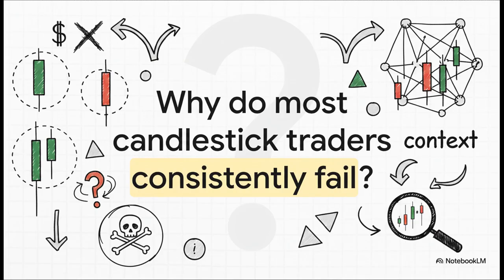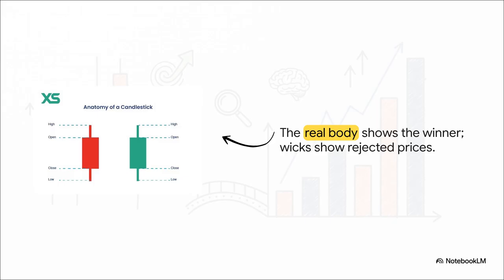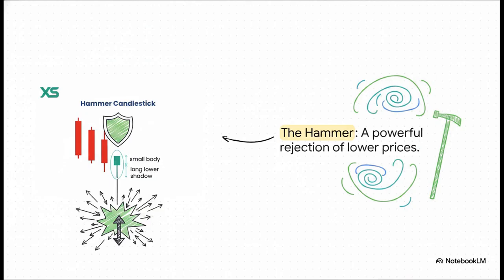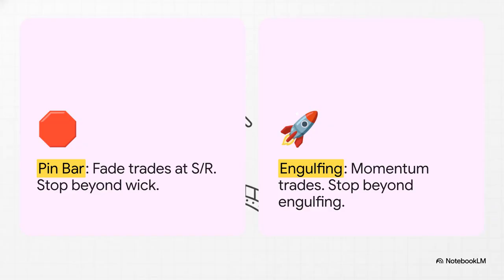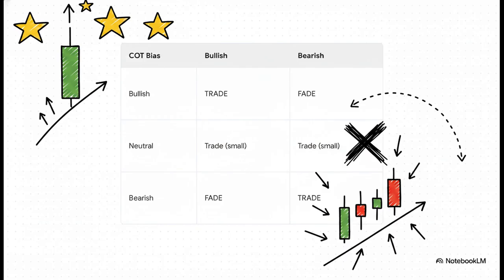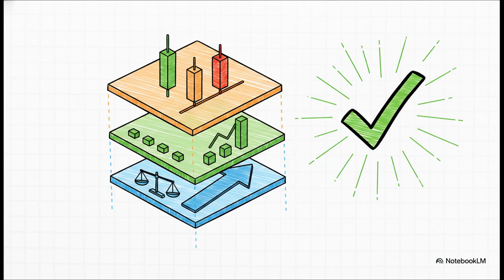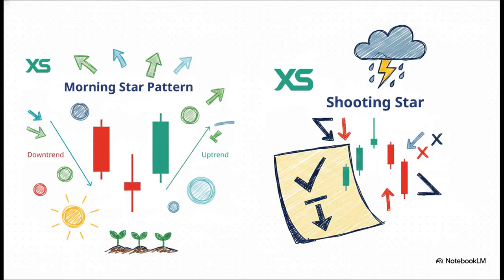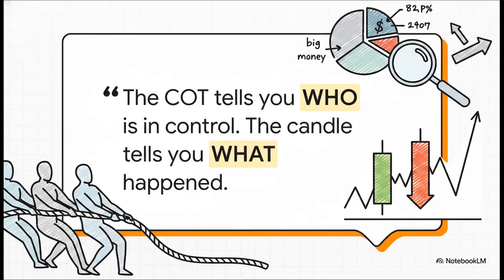Precision Gold Trading 💹 || The Candlestick and COT Framework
This educational guide presents a comprehensive trading framework that integrates traditional candlestick analysis with Commitment of Traders (COT) data specifically for the gold market. The source details how to interpret the anatomy of individual candles, such as bodies and wicks, to understand the psychological battle between buyers and sellers. By identifying five power candle patterns, traders can spot high-probability reversals or continuations when these signals align with institutional positioning. The text emphasises that technical patterns are most effective when placed within the macro context of COT bias and confirmed by trading volume. Finally, it provides a systematic execution strategy, offering step-by-step instructions on entry, stop-loss placement, and diligent journaling to achieve precision in gold trading.